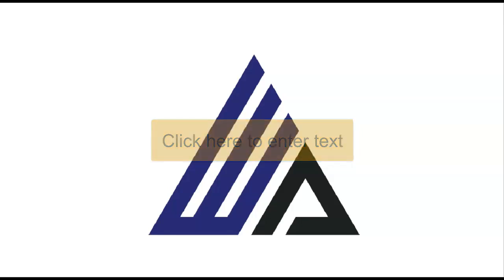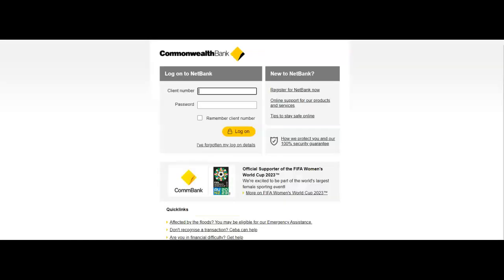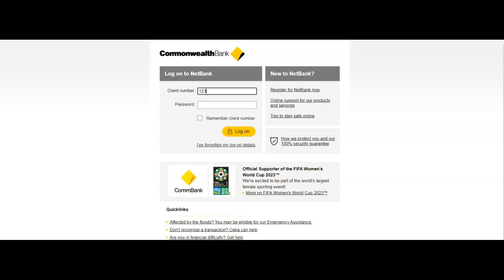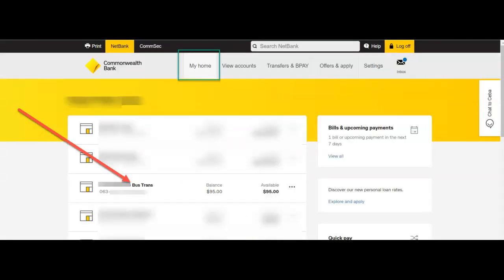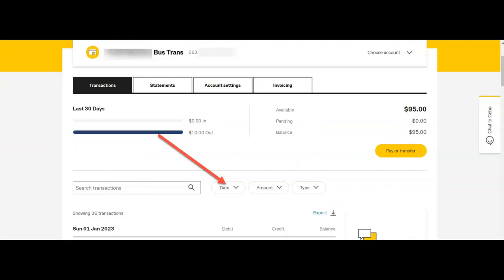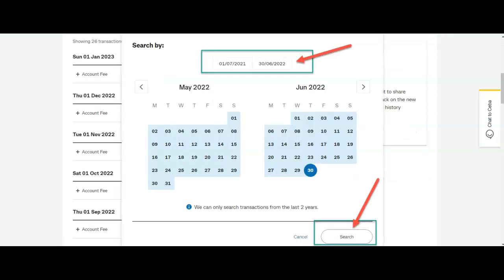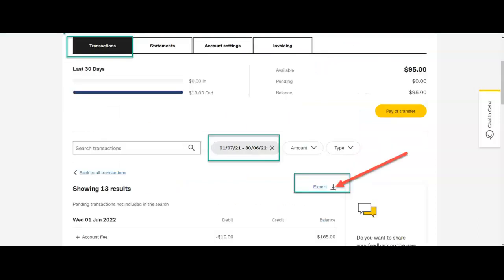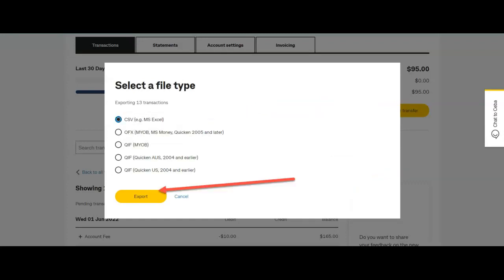Export Bank Account Transactions to CSV file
How to export bank account transactions into CSV file format